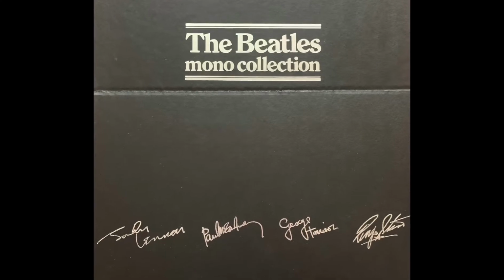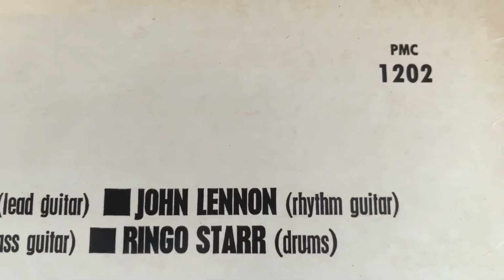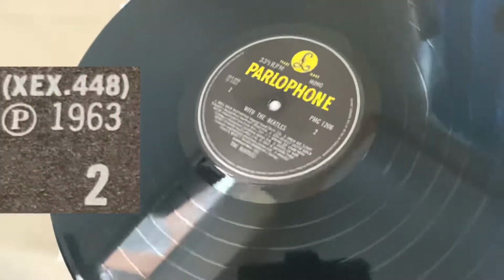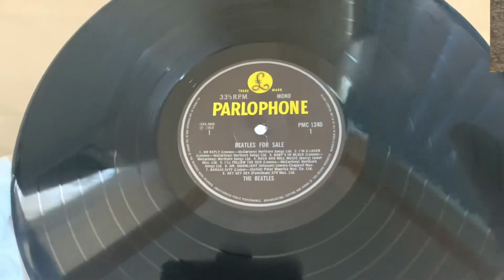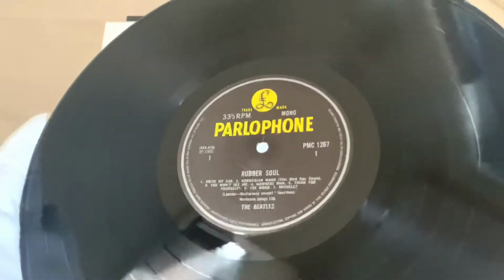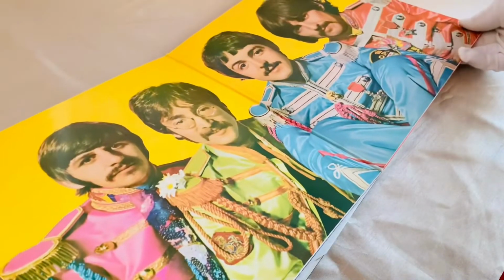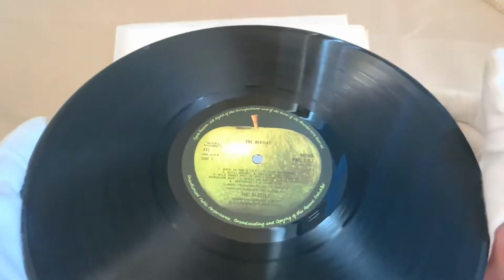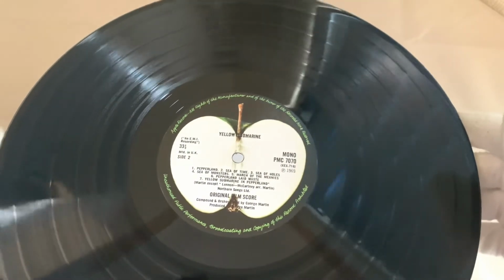*HOLY GRAIL* The Beatles BM1 Export 1982 Mono Vinyl Collection 1000 Sets only!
An extremely rare showing of The Beatles BM1 Export U.K. Mono Box Set, Limited of 1000 Numbered Boxes from August 1982!

Contents
00:00 - Intro
00:08 - Theme
00:41 - Hello/Subject
01:11 - I Call Your Name - The Shout Out's
01:46 - Background
03:10 - The Box/Certificate
04:17 - Please Please Me - 1982 Reissue Mono LP
06:25 - With The Beatles - 1982 Reissue Mono LP
08:19 - A Hard Day's Night - 1982 Reissue Mono LP
09:48 - Beatles For Sale - 1982 Reissue Mono LP
13:00 - Rubber Soul - 1982 Reissue Mono LP
14:44 - Revolver - 1982 Reissue Mono LP
16:30 - Sgt Pepper - 1982 Reissue Mono LP
18:50 - The Beatles - 1982 Reissue Mono LP
21:39 - Yellow Submarine - 1982 Reissue Mono LP
23:19 - Montage
23:50 - Next Time/Sign off!